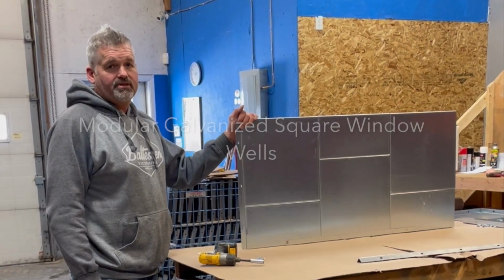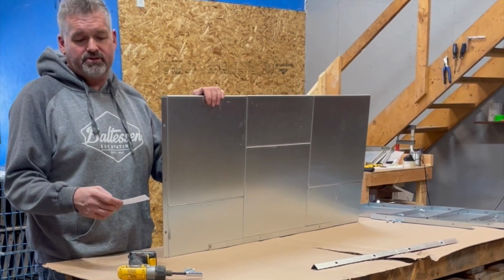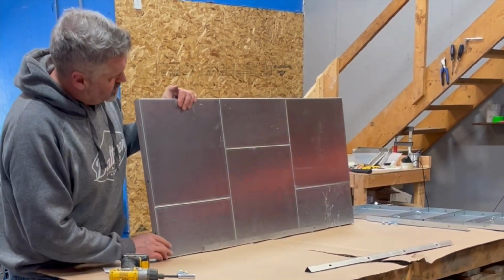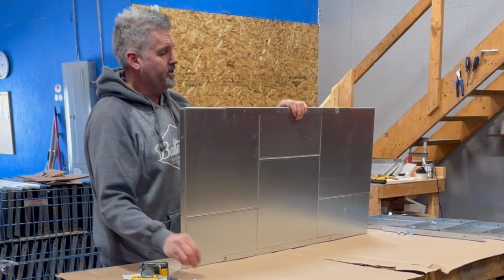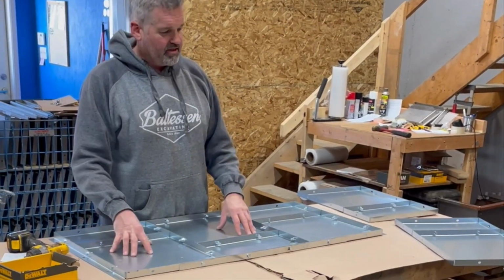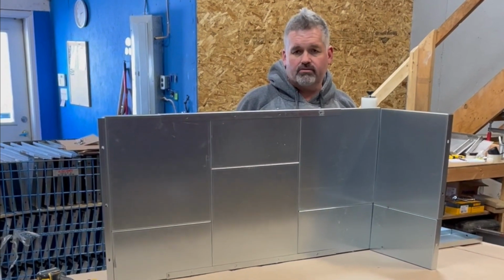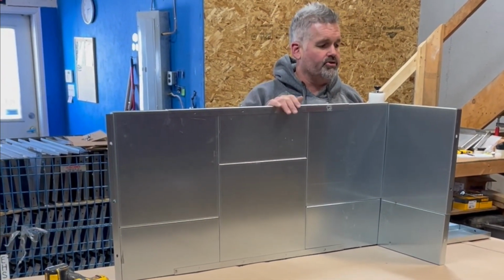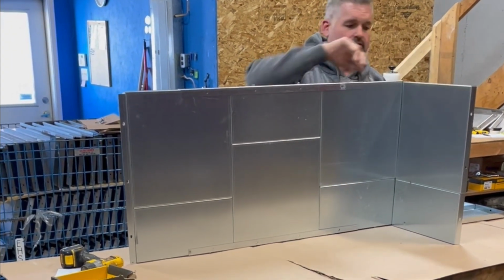How to Build Our Modular Galvanized Square Window Wells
Our modular galvanized square window wells are not only cost-effective, but are also easy to assemble and come in a flat package for easy shipping. Create a custom look by simply increasing the size and height. In this video you'll learn the basics on how to build the window wells.